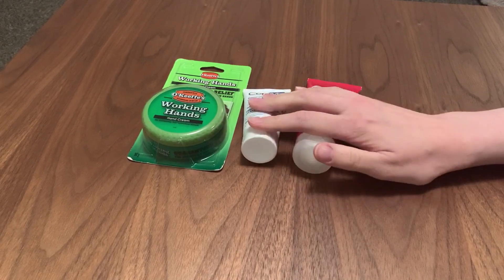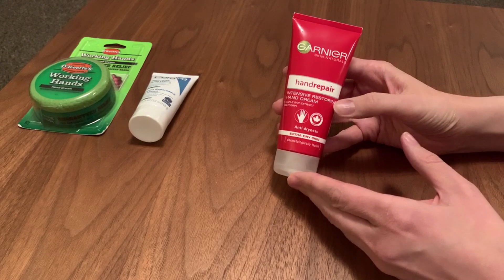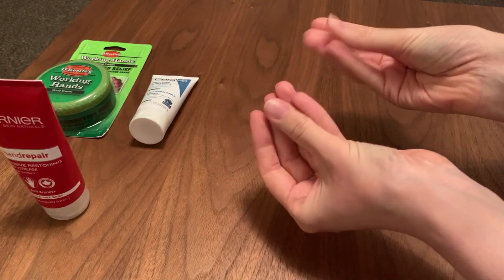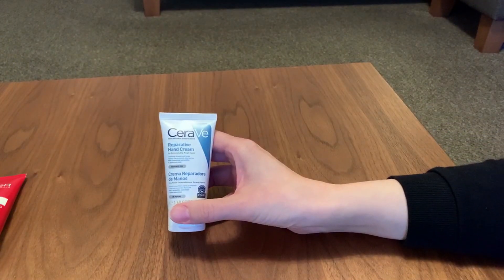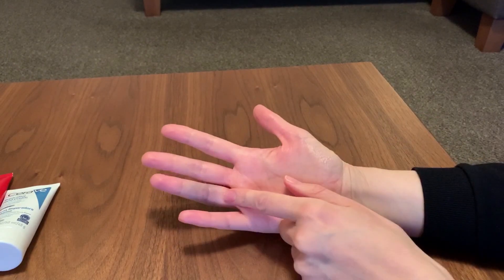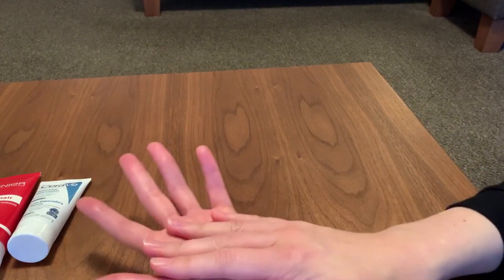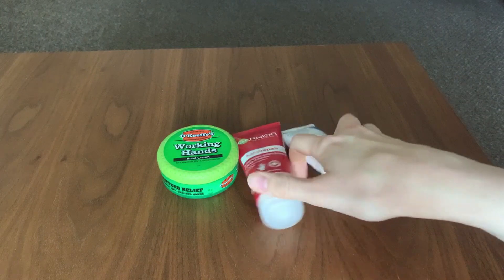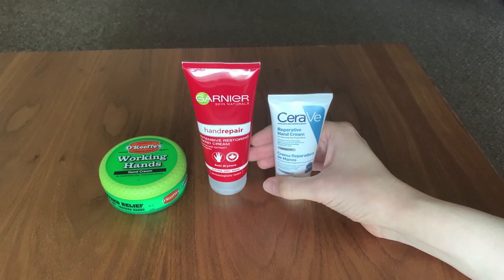Trying out high street hand creams for dry skin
Hi everyone, I have my favourite products but I thought it would be useful to try some dry skin treatments for the hands to see how effective they are.  Glycerin seems to be the key ingredient and I think it does a very good job.  That would be my key choice for tackling the dryness in future hand products.

I should have taken a picture of my finger in Tesco when it was double it's size and attached to a pack of frozen veggie burgers to calm it down - I wasn't sure what to do and figured that ice was the best best (I think it did the trick!).

A huge thank you to my Patrons for their continued support.

KIT USED TO FILM OUR VIDEOS